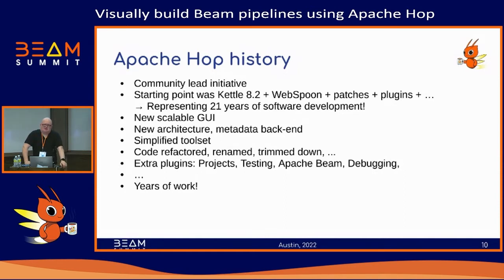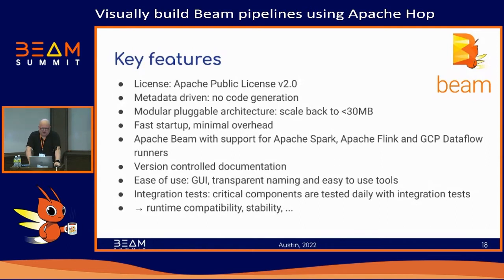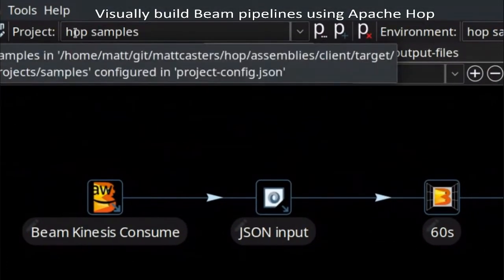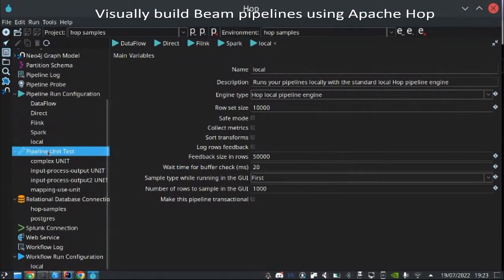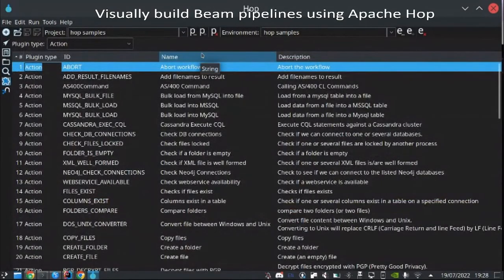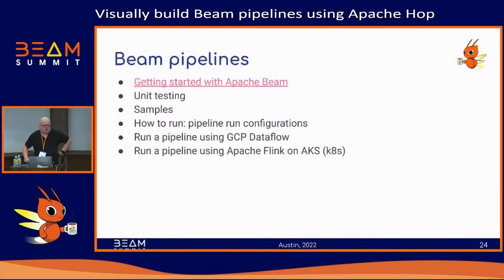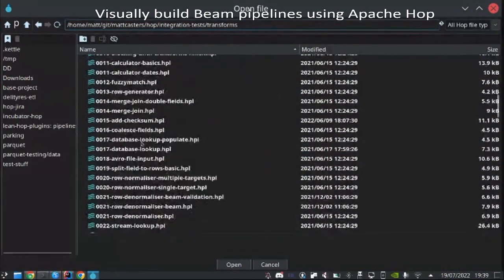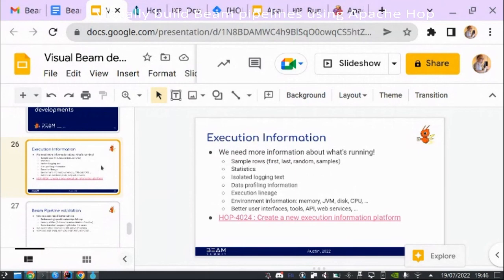Beam Summit 2022 - Visually build Beam pipelines using Apache Hop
Session presented by Matt Casters at Beam Summit 2022

In this workshop, Matt, Chief Solutions Architect at Neo4j, gives a detailed overview of the Apache Hop platform.  He designs a few simple Beam pipelines using the Hop GUI after which he runs them on a few runners like GCP DataFlow and Spark. After that, he covers best practices for version control, unit testing, integration testing, and much more.
No prior knowledge of Apache Hop or Beam is required to follow this workshop.